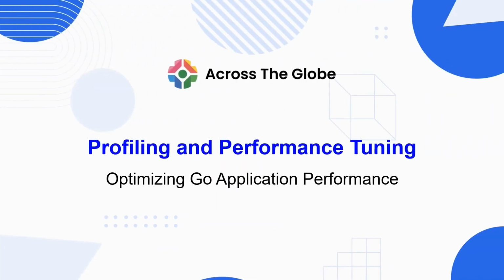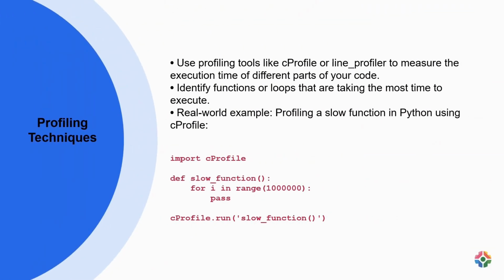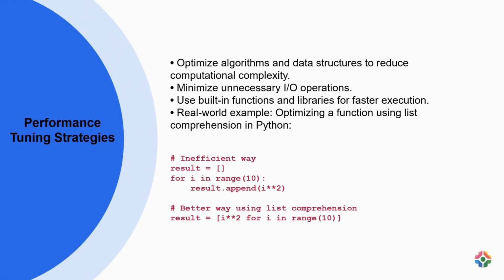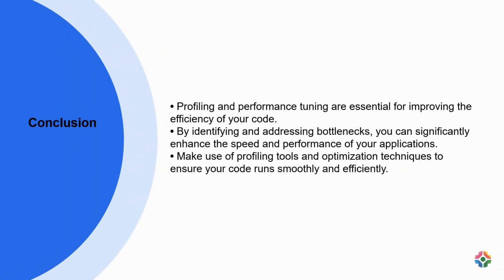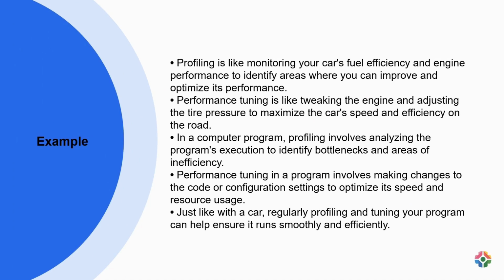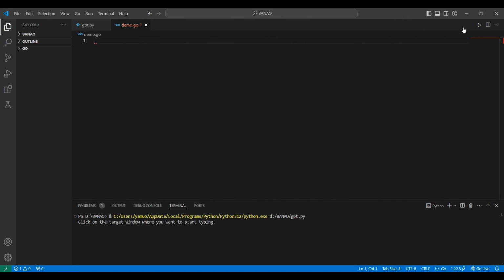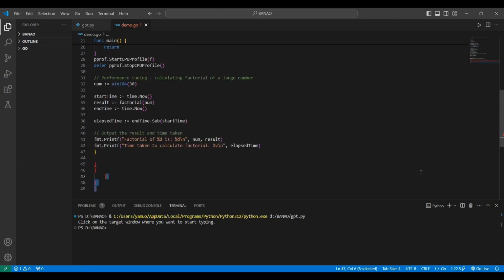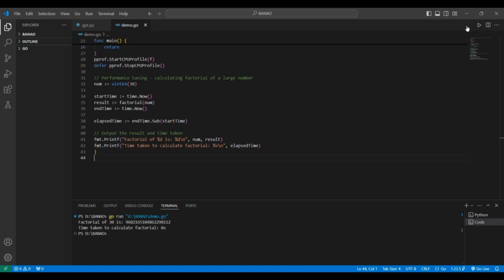Lecture 25: Profiling and Performance Tuning in Go: Optimizing Your Applications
In this tutorial, you will explore how to profile and optimize your code to enhance performance, covering the importance of profiling, techniques for identifying bottlenecks, and strategies for tuning your code.
Topics Covered
 Profiling and Performance Tuning: Understand the concepts of profiling and performance tuning, and how they help in improving the speed and efficiency of your code.
 Profiling Techniques: Learn how to use profiling tools like cProfile and line_profiler to analyze the performance of your code and identify slow functions or areas of concern.
 Performance Tuning Strategies: Discover how optimizing algorithms, reducing I/O operations, and utilizing built-in functions can improve code efficiency.
 Conclusion: Learn the importance of profiling and performance tuning for ensuring efficient execution of your code and how to apply these techniques to enhance performance.
Personalized Learning
 This tutorial is designed for both beginners and experienced developers, offering practical techniques for profiling and performance tuning across various code scenarios.
Certification
 Complete this tutorial to earn a certificate demonstrating your skills in profiling and optimizing code performance.